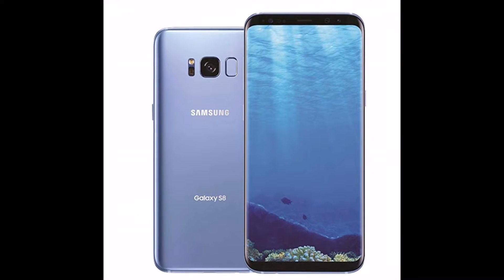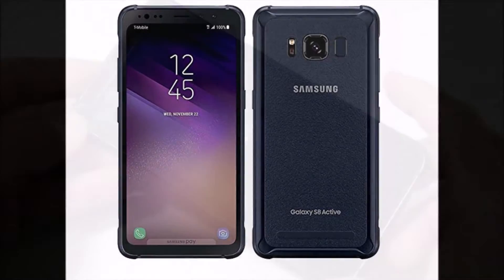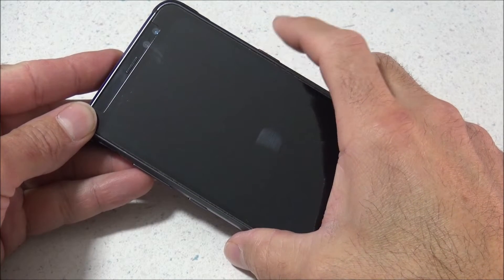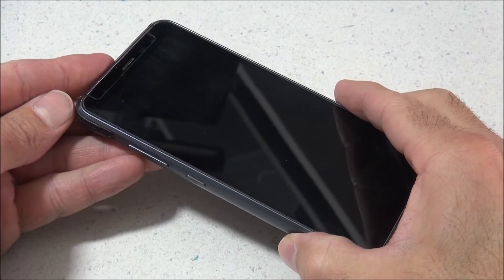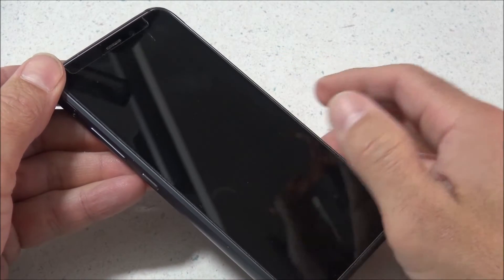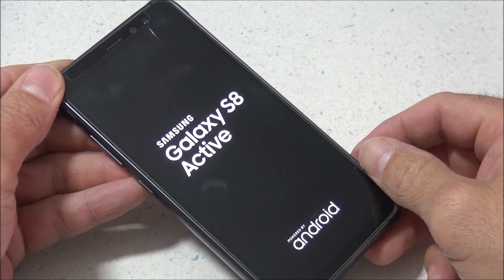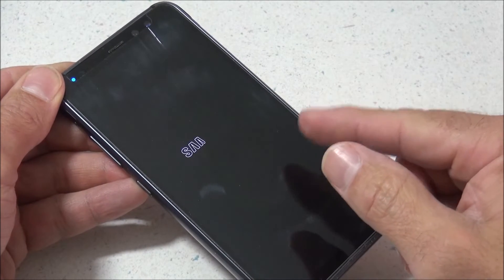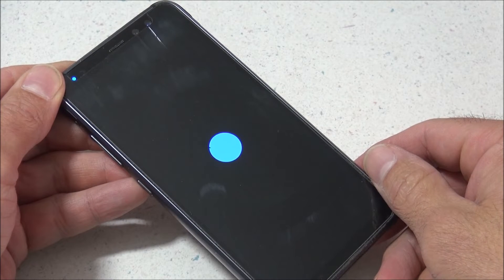Samsung Galaxy S8 Black Screen of Death FIX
How to get your LCD screen to turn back on your Samsung Galaxy S8 or S8 Active. Phone was stuck in sleep mode "Black Screen of Death" by holding The Down Volume button and Power Button at the same time it will perform a hard reboot.